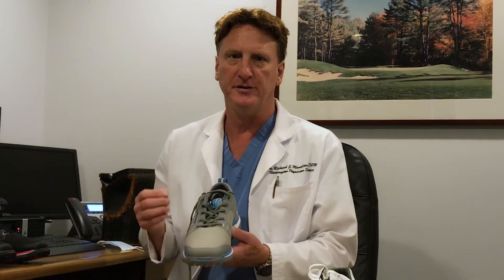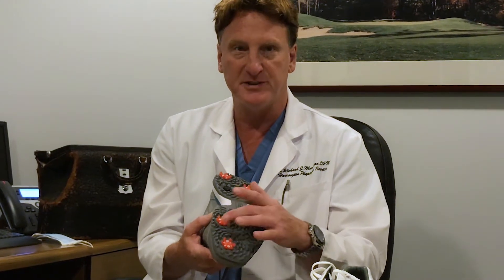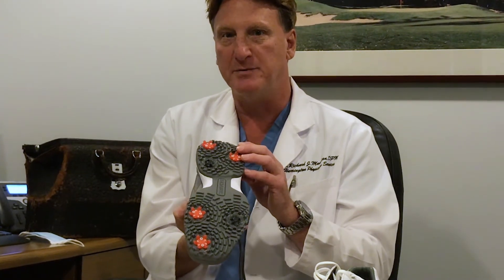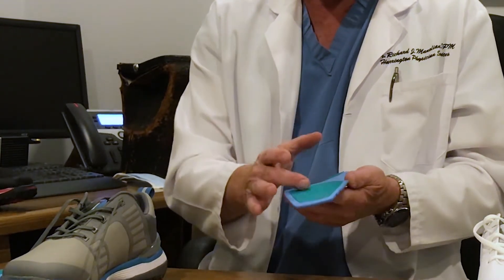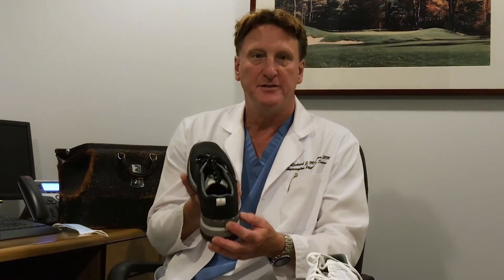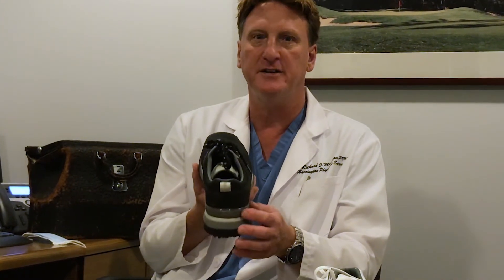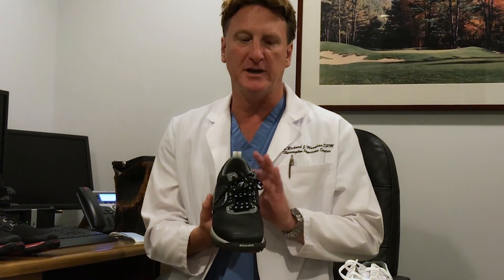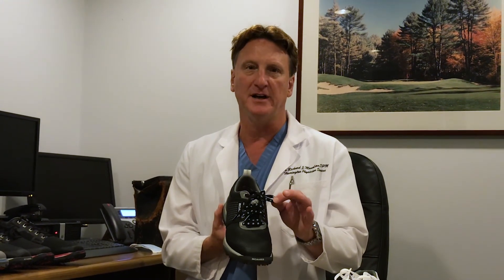Biomechanics Overview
SQAIRZ Biomechanics Overview Presented by Dr Richard Manolian.

The World's Best Golf Shoe - Every Shot Starts Here!